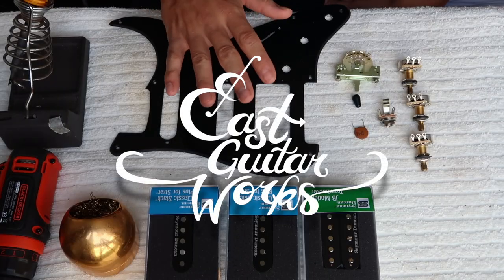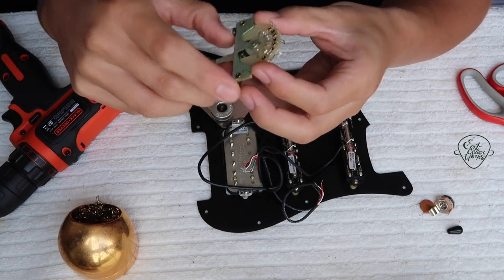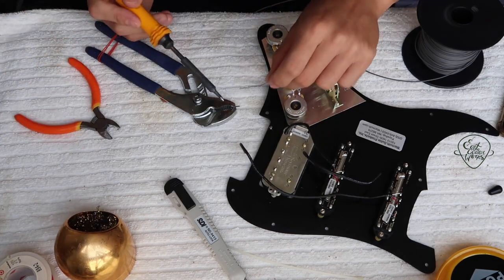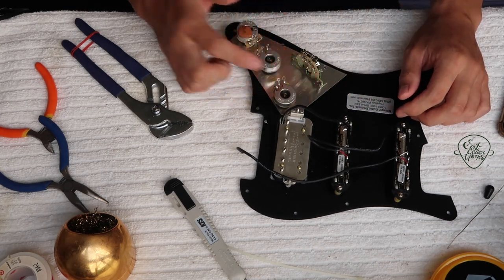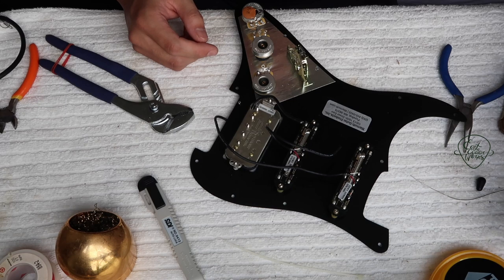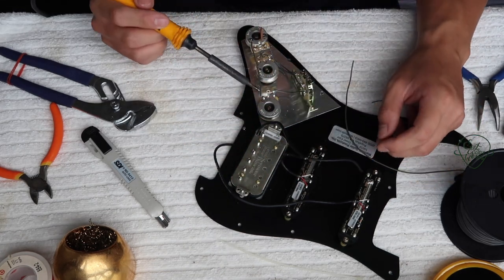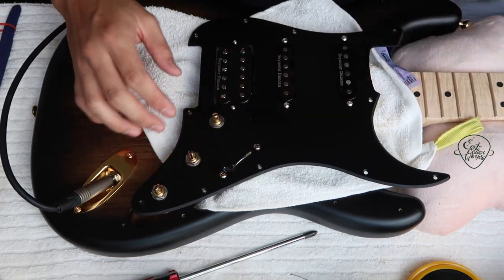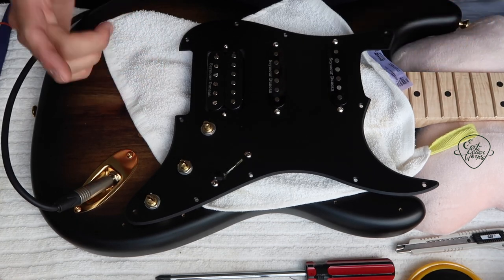Warmoth Guitar Build Part 4: Electronics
In this video, we go through the HOW TO for wiring all the electronics on a Warmoth Strat.

Next is the final part 5 which will be the setup of the guitar.